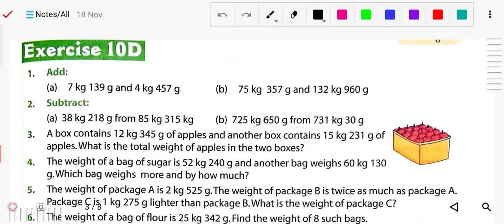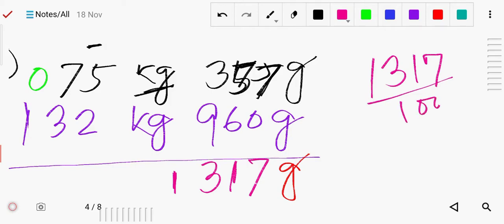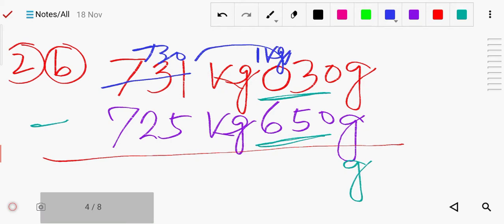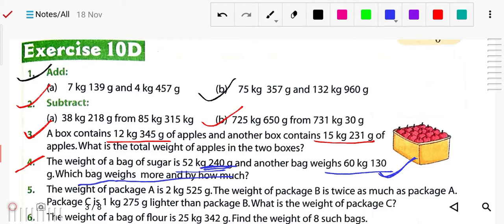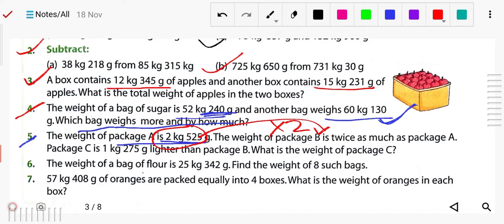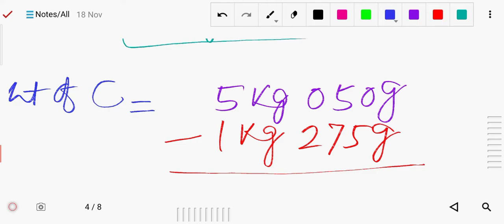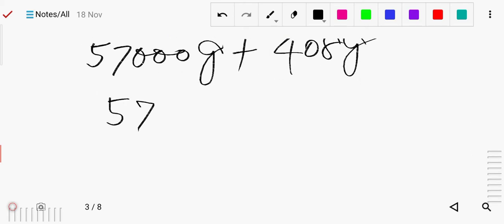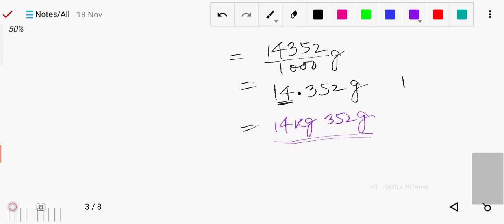Math Class 4 Ex 10D